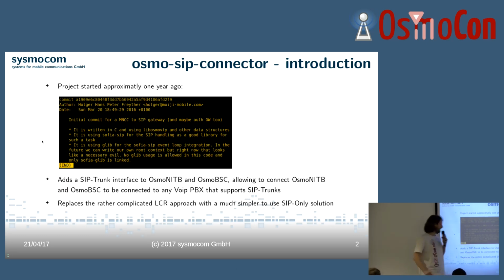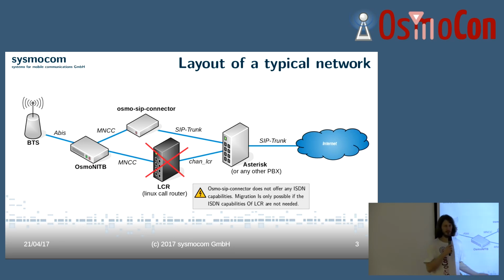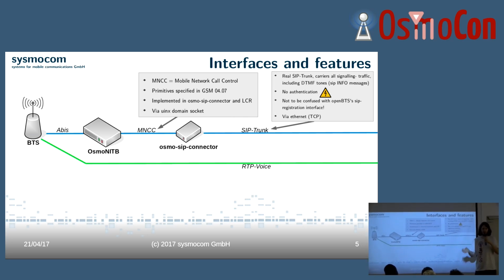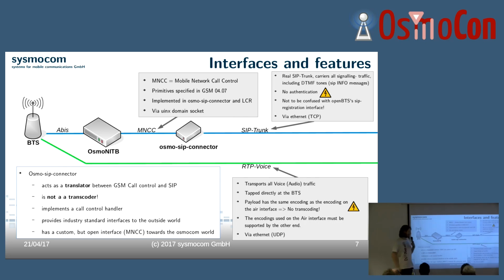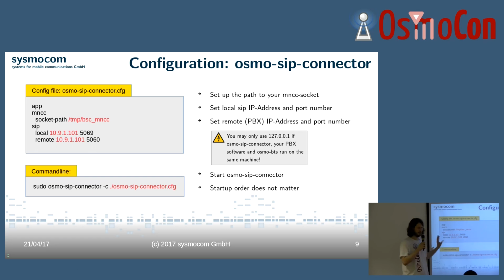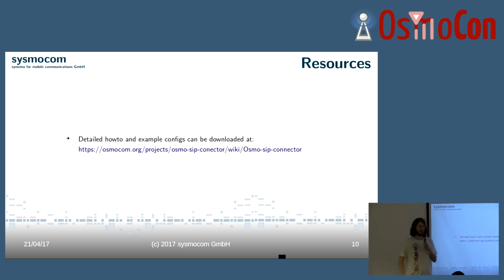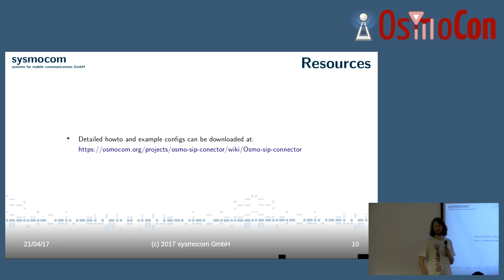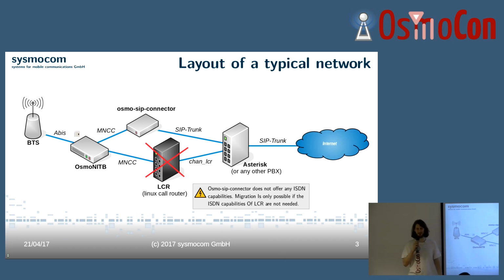VoIP Integration: Using osmo-sip-connector for MNCC to SIP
Bridging the gap between GSM and VoIP. This talk from OsmoCon 17 explains how the `osmo-sip-connector` enables standard SIP softphones to act as mobile switching centers, handling calls from legacy 2G/3G phones.